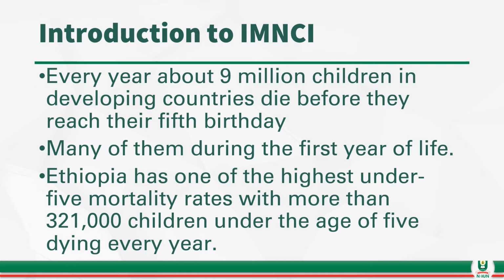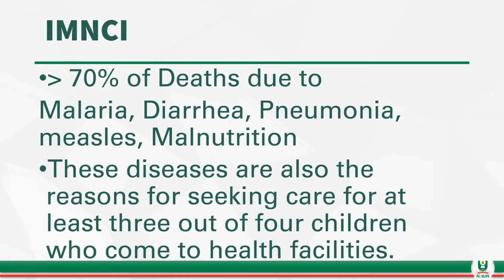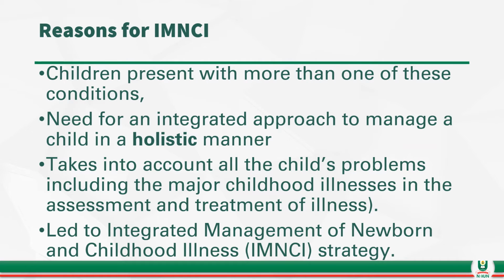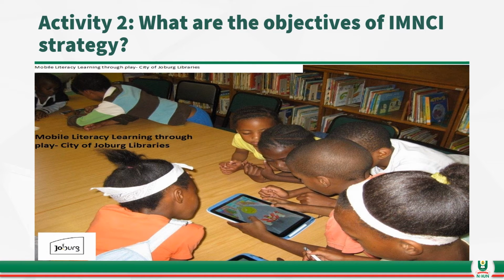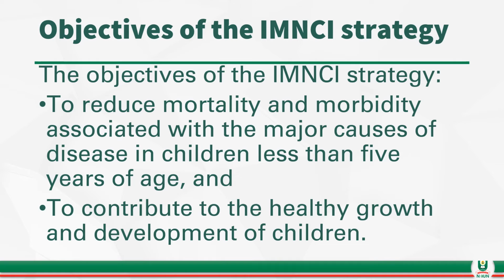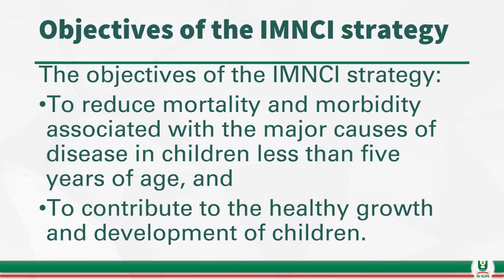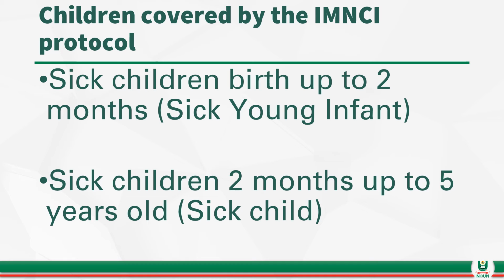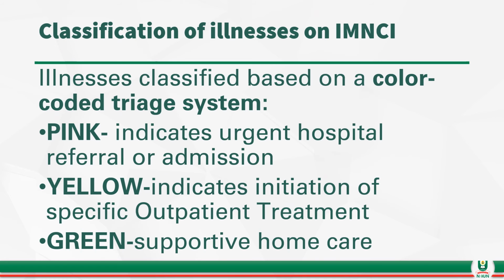DR ANI GEORGE: Integrated management of childhood illness(IMCI)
Integrated management of childhood illness